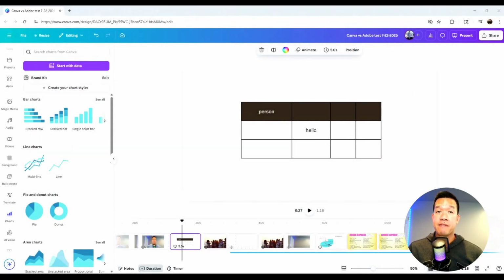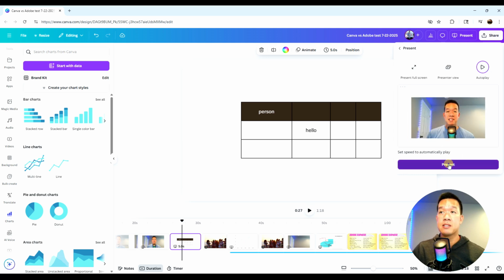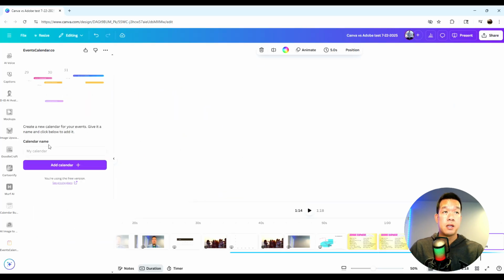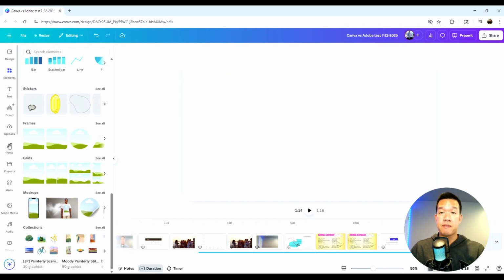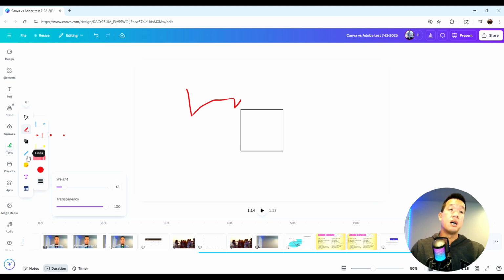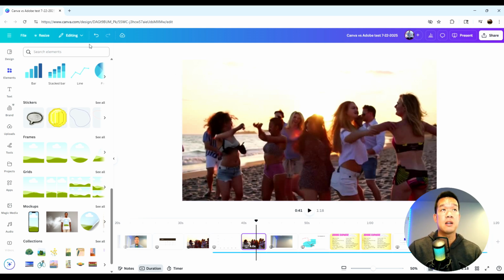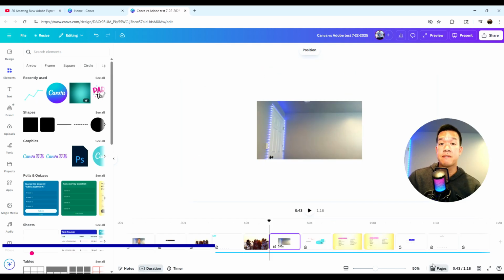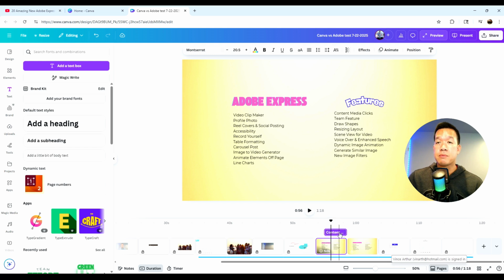Which Adobe Express Features Work in Canva⁉️Part 3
🎨 Can Canva Keep Up with Adobe Express?
In this video, I take on the creative challenge of recreating popular Adobe Express features using Canva! We’ll test how well Canva can replicate the tools and effects that make Adobe Express stand out✨

Part 3 Features covered:
✅ Content Media Clicks
🛠️ Shared Team Calendar
✅ Draw Shapes
✅ Resize Layouts
✅ Scene View for Video

*I have the Canva Pro version that has lots of features, like AI enhancements & premium content

 🌺Much Aloha✌️

Which Adobe features can you replicate in Canva? This video provides a Canva tutorial, showing how to use Canva and whether it can replicate certain Adobe Express features. Watch this Canva design short video to find out!🌺